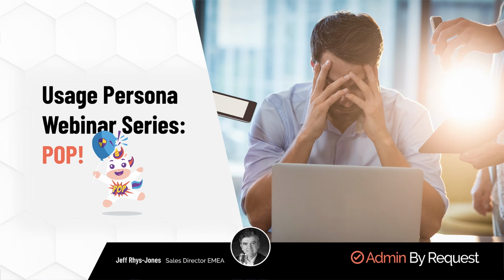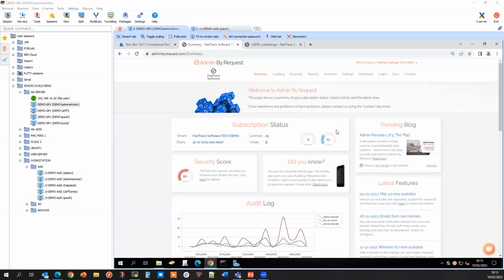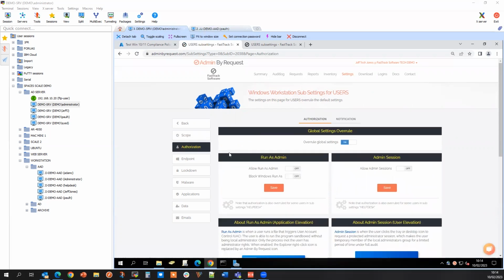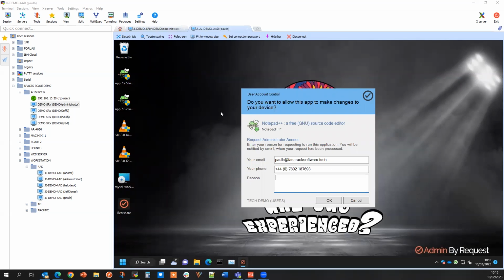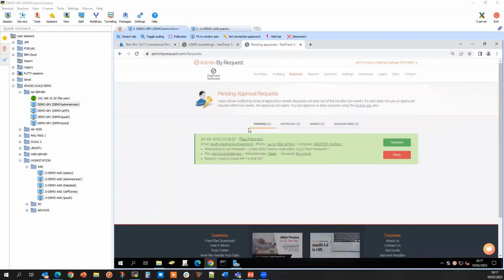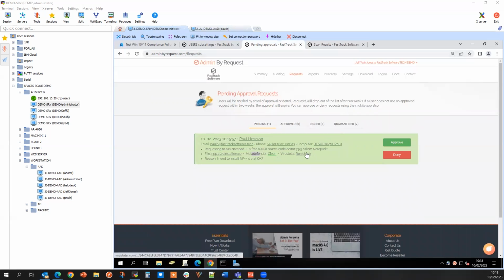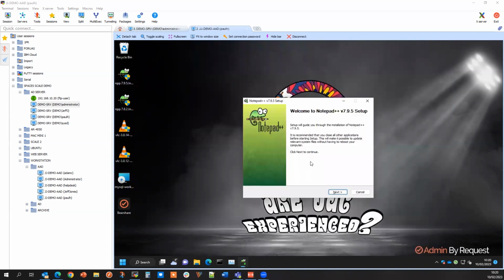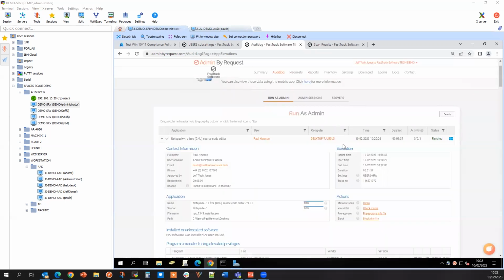EPM User Persona: Pop!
With requests for admin rights 'popping up' all over the place and causing helpdesk pressure, the POP! persona is the use case for enabling users to request admin for allowed applications via the approval workflow system.